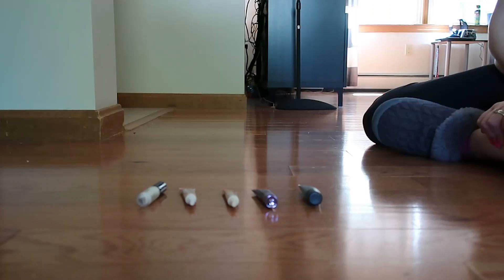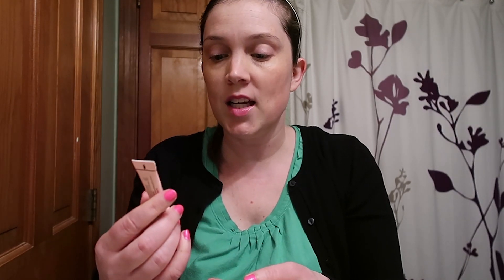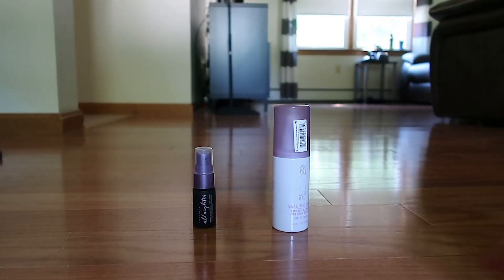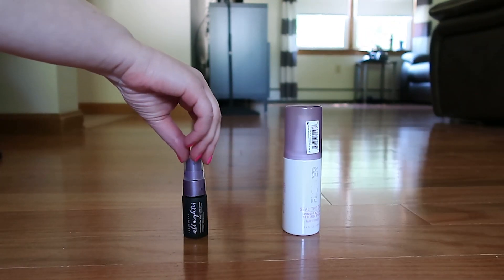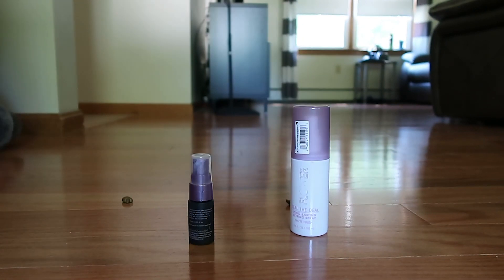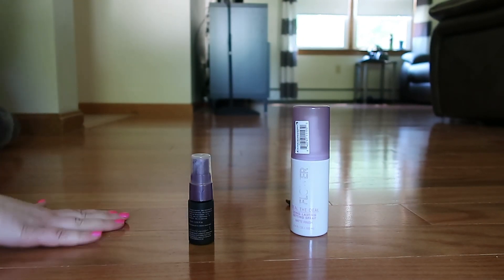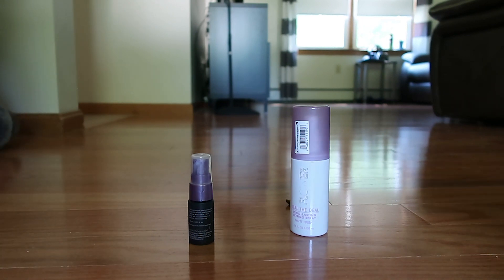My Cat Picks My Makeup!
Hi Everyone! I have a fun and different video for you today. Sir Duncan my cat picks out the makeup I will wear and apply on camera. It was fun doing this video with him. I hope you enjoy it! I would love to hear your thoughts!

I've been using Ebates and getting paid to shop online! You can too, check it out!!

Here is a list of the products I used in this video

Urban Decay Peach Color Corrector

Maybelline Instant Age Rewind Concealer

Too Faced Hangover RX Replenishing Primer

Make Up Forever Ultra HD Foundation

Maybelline Total Temptation Brow Pencil

Wet and Wild Ultimate Brow Mascara

Urban Decay Naked Palette
Also Mentioned - Urban Decay Naked Reloaded Palette

Wet and Wild Photo Focus Eyeshadow Primer

The Colourpop Brunch Date Collection items I used are unfortunately sold out.

Maybelline Lash Sensational Mascara

Flower Beauty Seal The Deal Matte Finish

Bite Beauty Amuse Bouche Lipstick in Rhubarb